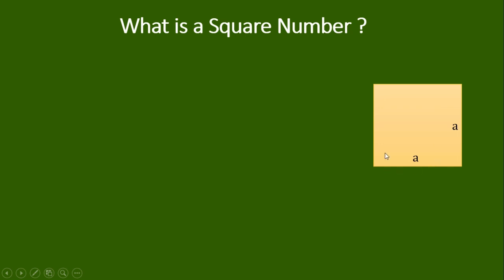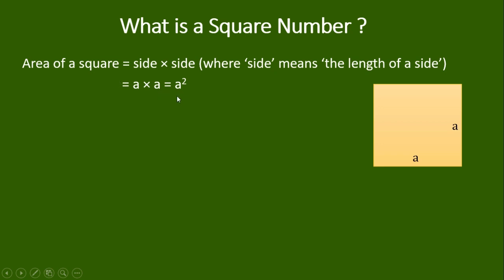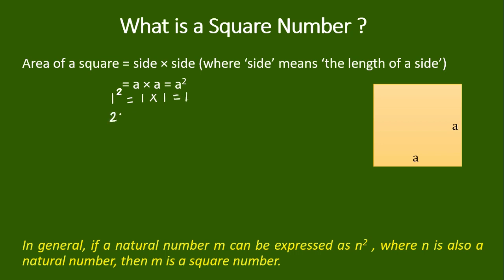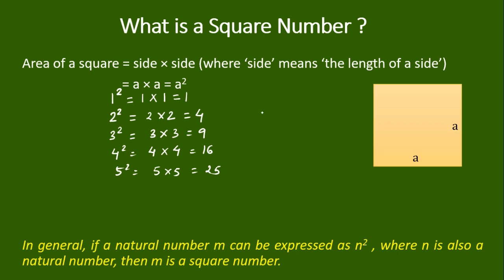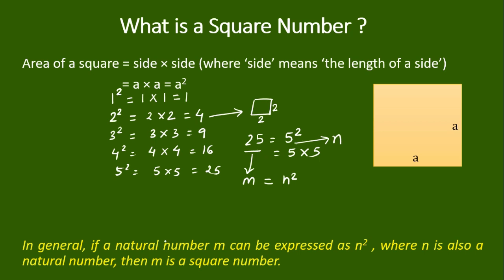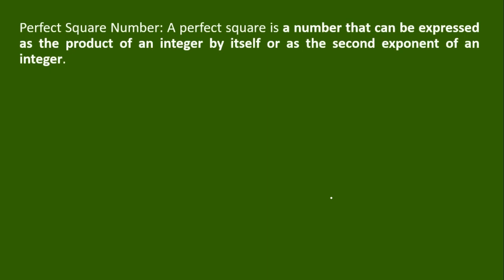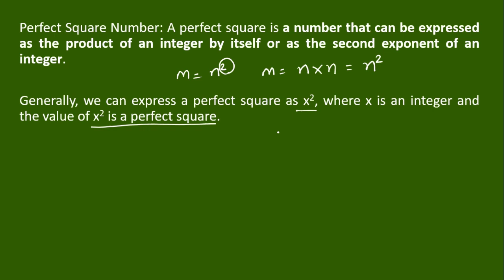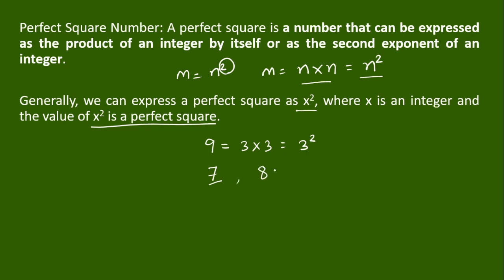Squares and Square Roots - Introduction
Learn what is a Square number.